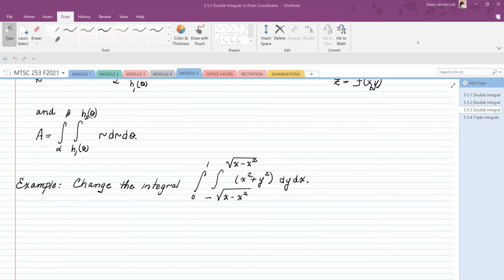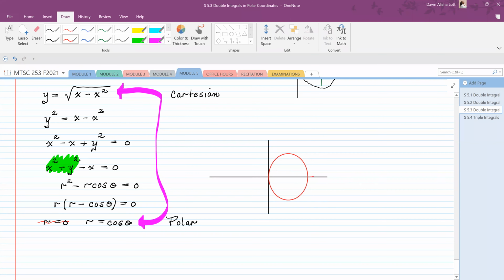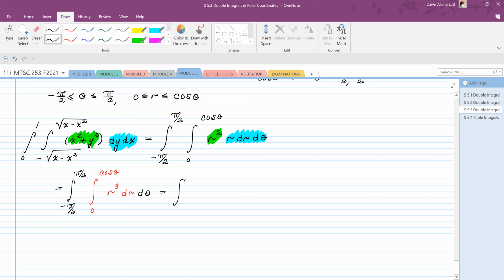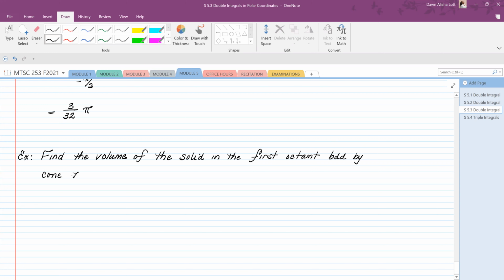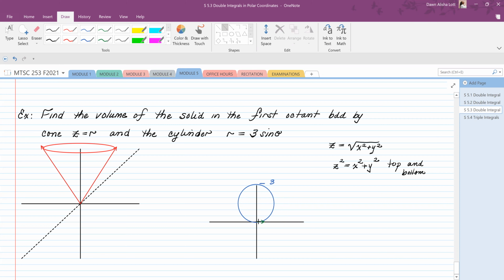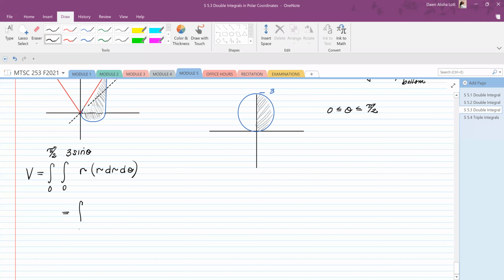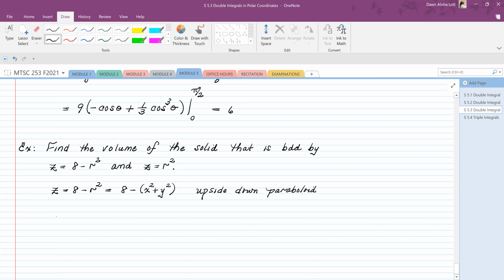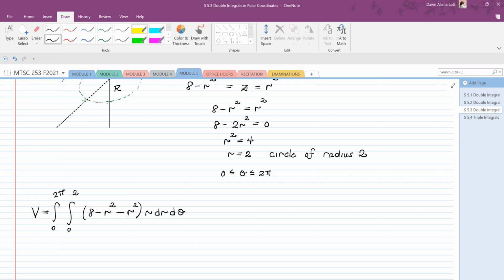MTSC 253 S 5.3 Double Integrals in Polar Coordinates, Part 2